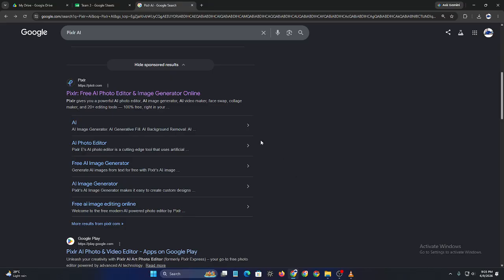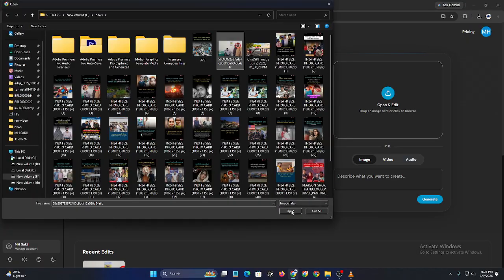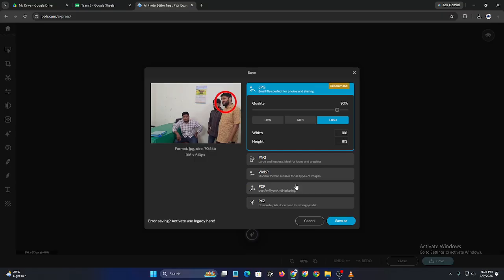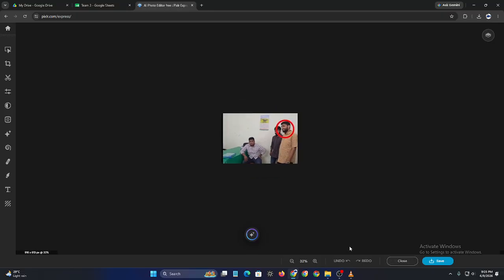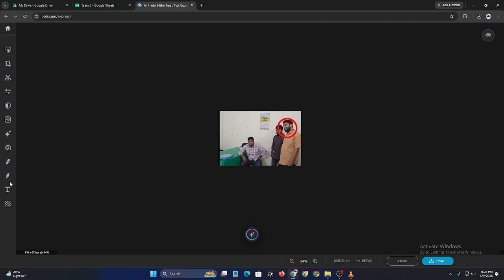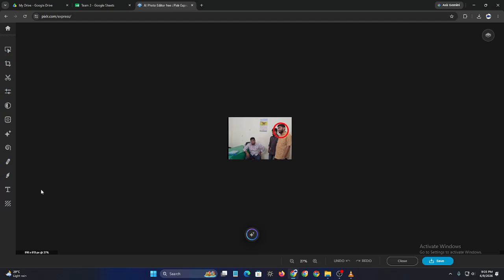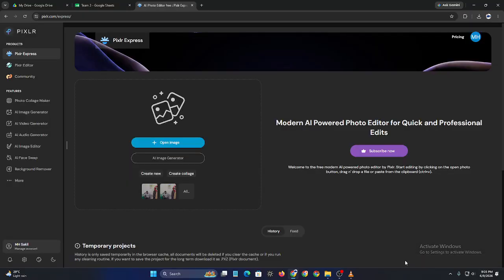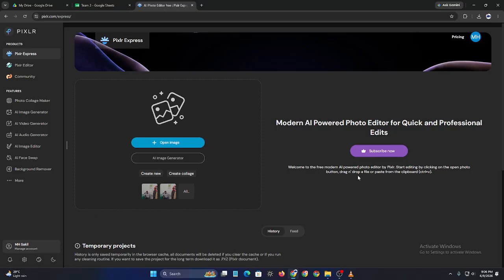How to Remove Background in Pixlr Full Guide 2026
Learn how to remove backgrounds in Pixlr with this complete step-by-step guide for 2026. In this tutorial, we’ll show you how to quickly remove image backgrounds using Pixlr for product photos, YouTube thumbnails, social media graphics, marketing materials, and creative design projects.

We’ll walk you through the full background removal process in Pixlr, including uploading an image, using the AI background removal tool, refining selections, cleaning up edges, and exporting the final image with a transparent background. You’ll also learn how to replace backgrounds, add custom colors or images, improve cutout quality, and optimize results for professional-looking designs.

Pixlr provides AI-powered background removal tools that help users separate subjects from backgrounds without advanced photo editing skills. Recent creator discussions also highlight that high-contrast images and clear subject outlines often produce the most accurate background removal results.

If you want cleaner graphics, professional-looking images, and faster editing workflows, follow this full guide and master removing backgrounds in Pixlr in 2026.